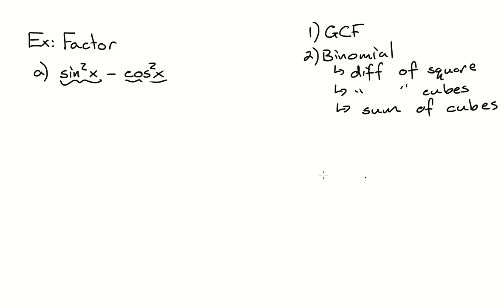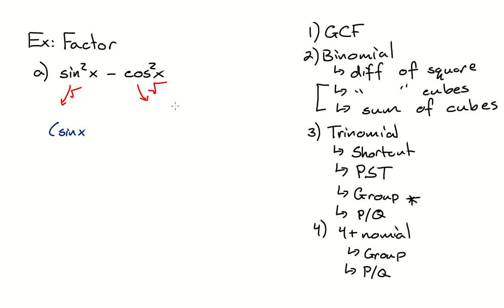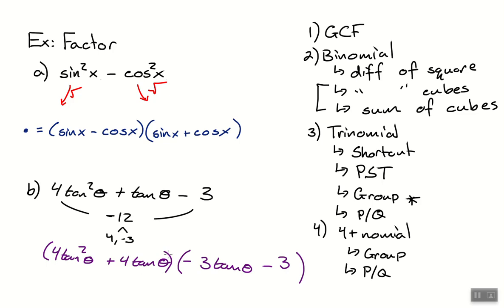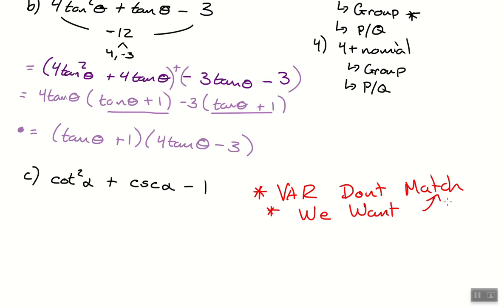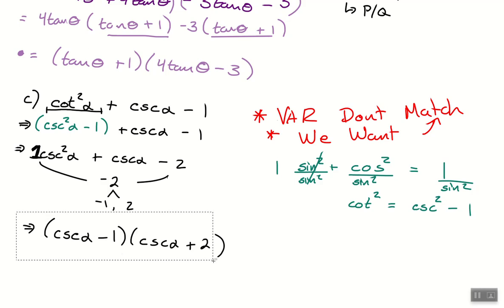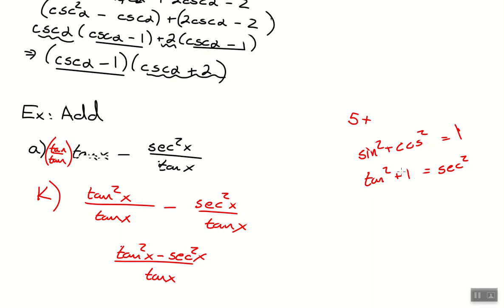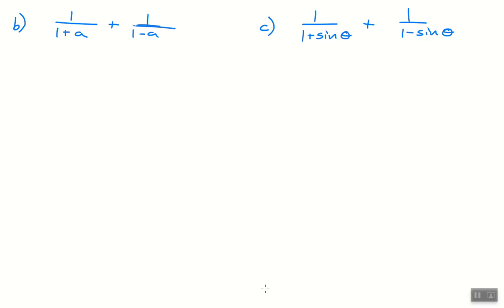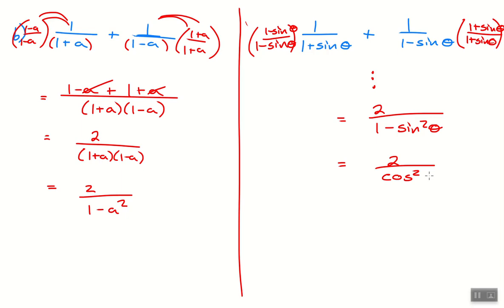Precalc Lesson 5.1.2 - Trig Simplifying with Factoring and Fractions (2/28)